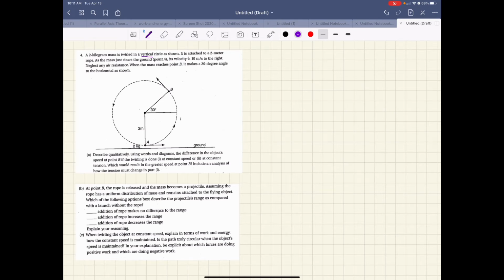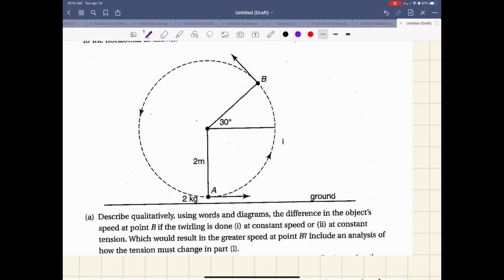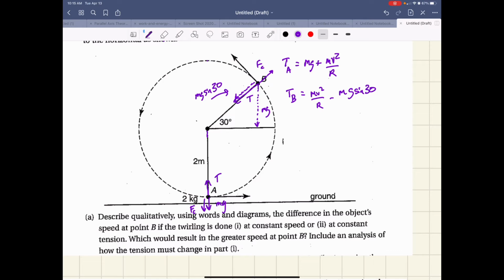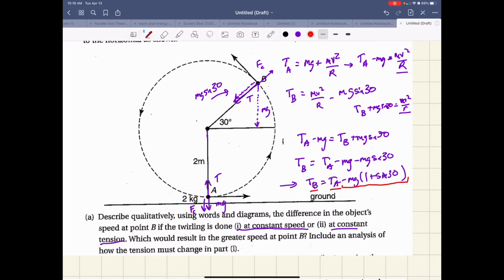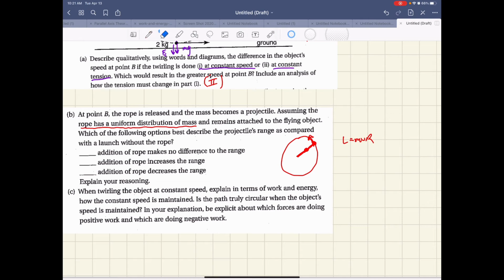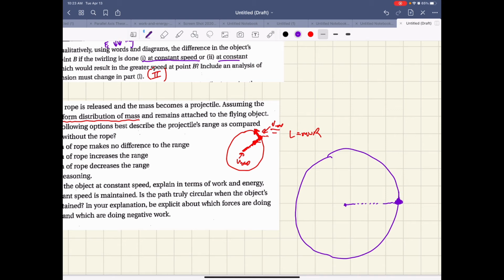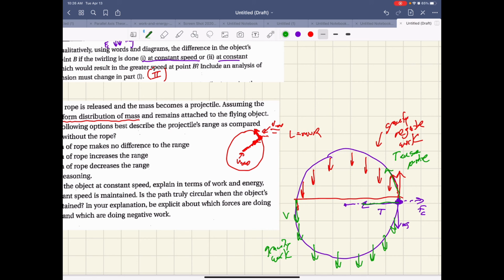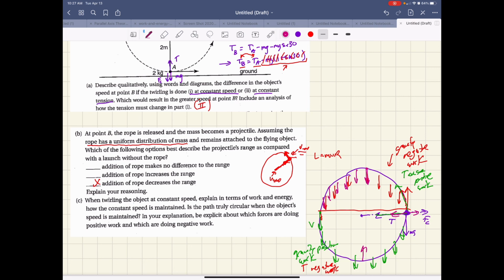AP test question #4